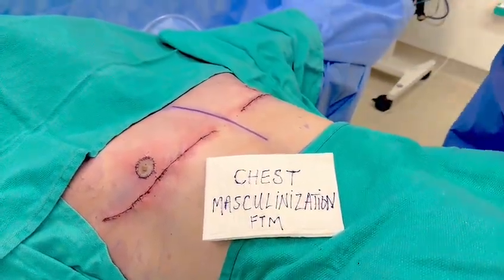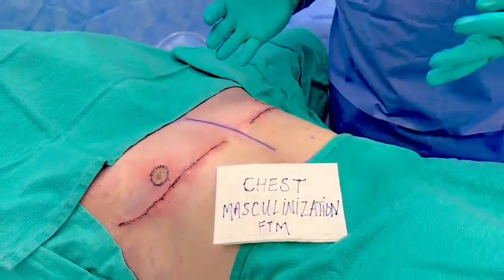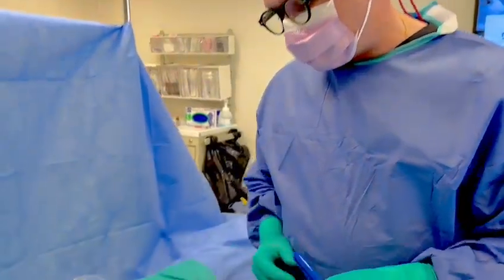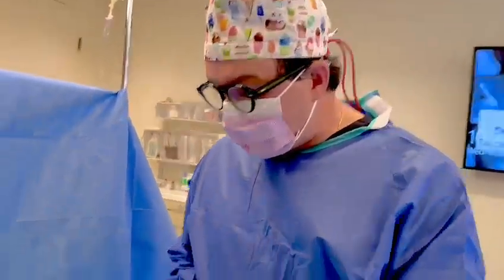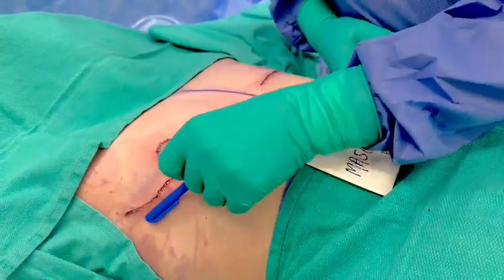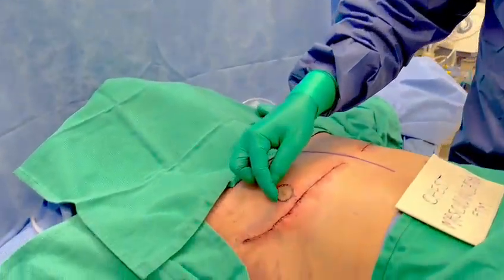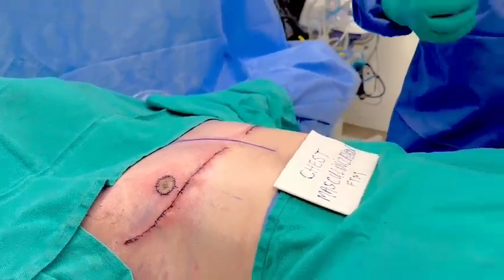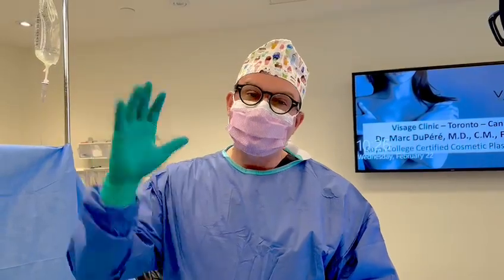Chest Masculinization Double Incision Technique | Visage Clinic Toronto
In support of the 2023 World Anti-Bullying Day, we are presenting the first of 2 patients Dr DuPéré operated on today – thank you both for agreeing to this video! – showing the parient’s immediate result of the so-called DOUBLE INCISION technique, hockey-stick incision CHEST MASCULINIZATION in a FTM transgender patient.  Both videos (second to be posted shortly) demonstrate the predictability of the incisions/scars and the absence of “dog-ears”. Dr DuPéré has been working with the LBGTQ2S+ community for over 22 years and performs all non-genital types of gender-affirming procedures. We also offer overnight stay as for optimal safety and comfort. Call us!